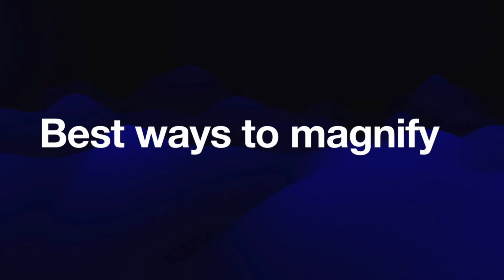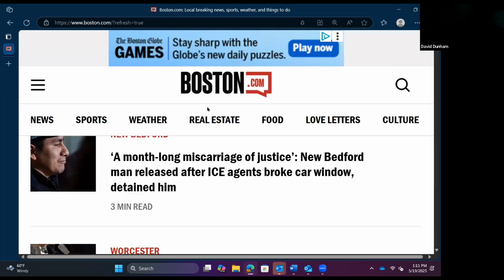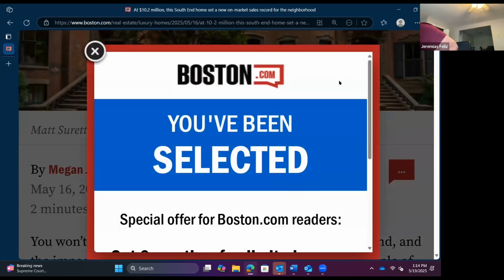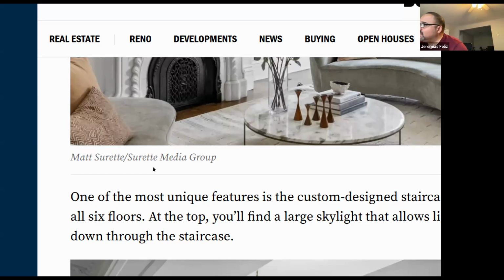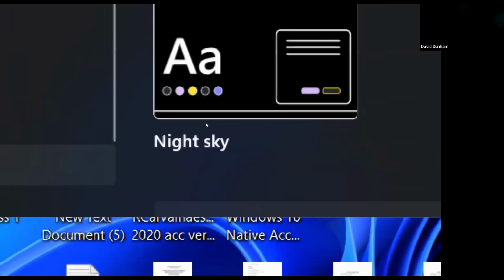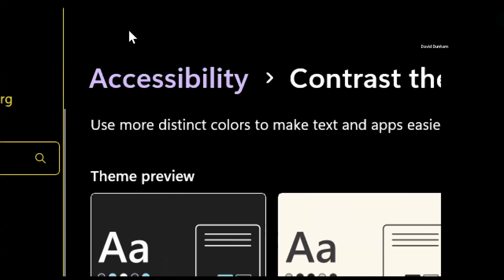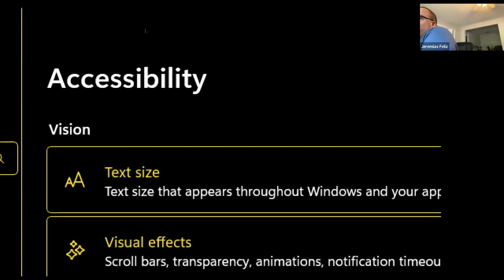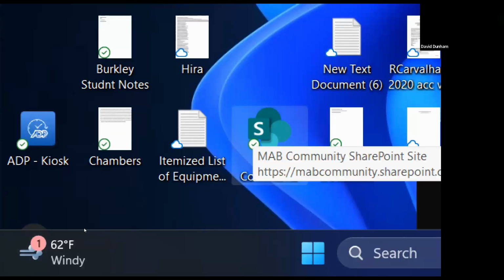Low vision settings for Microsoft